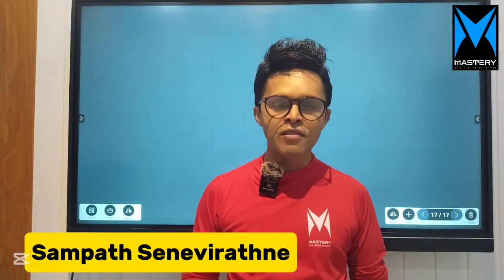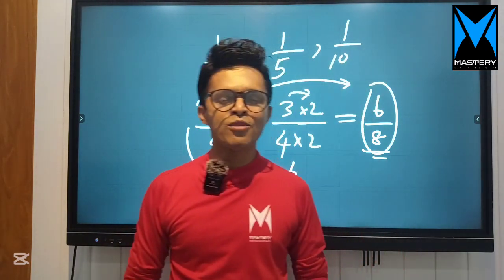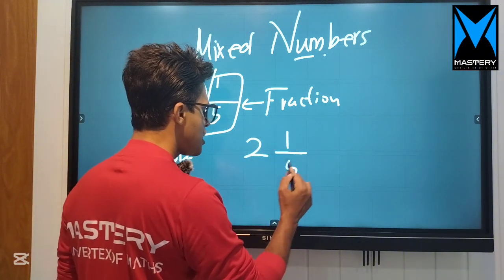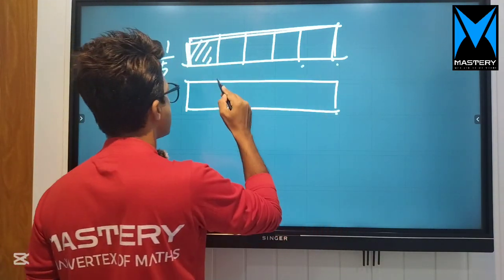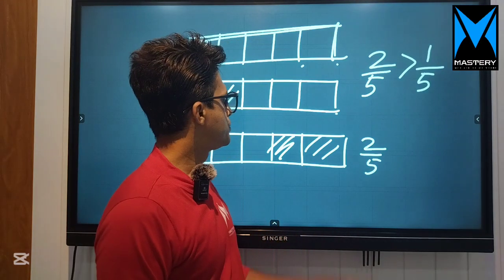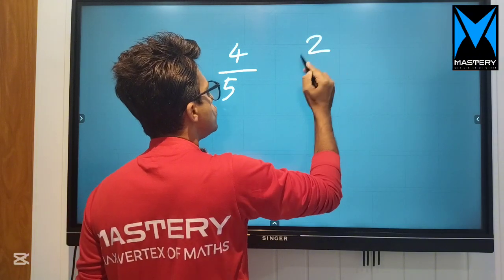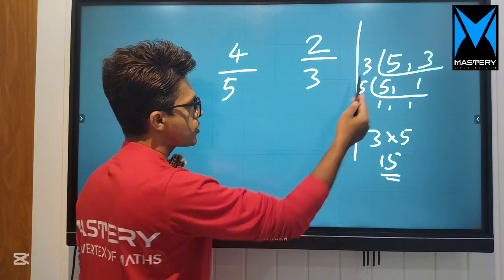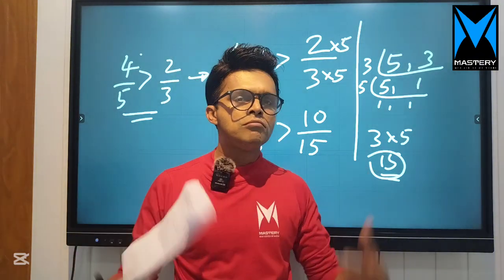Grade 7 Maths -English Medium Fractions -Second